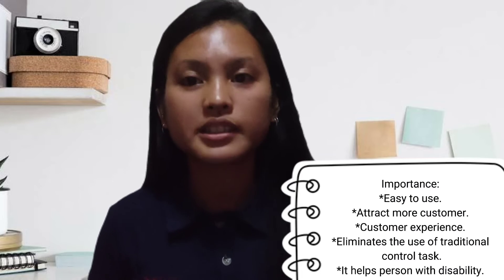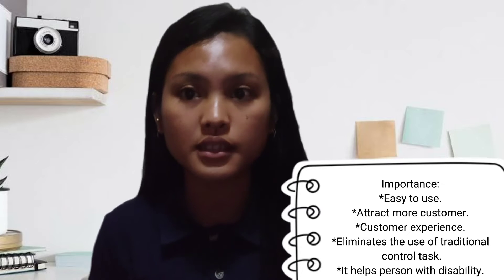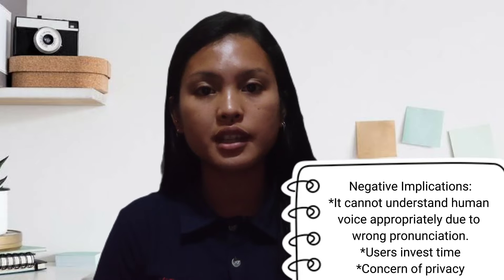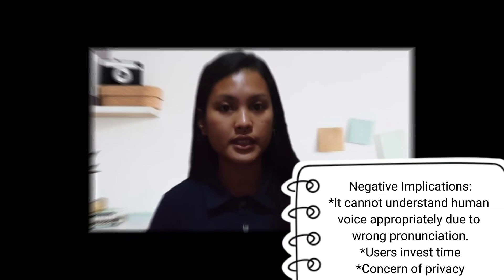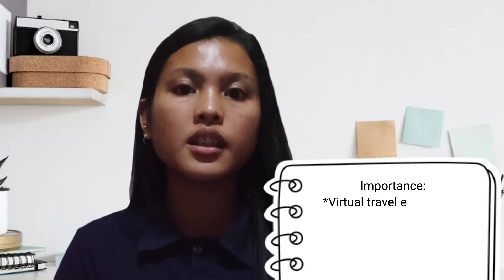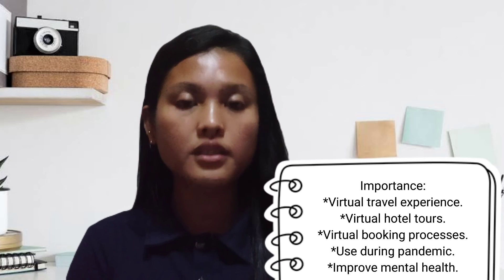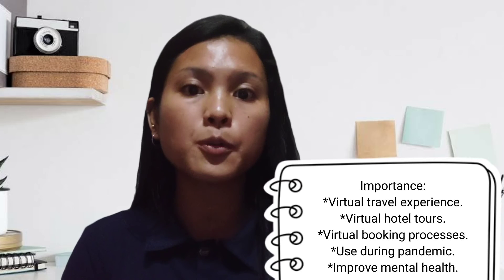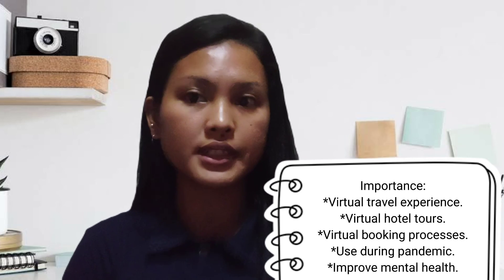Assessment 22 Tech Trends